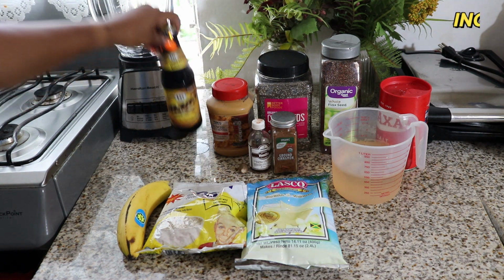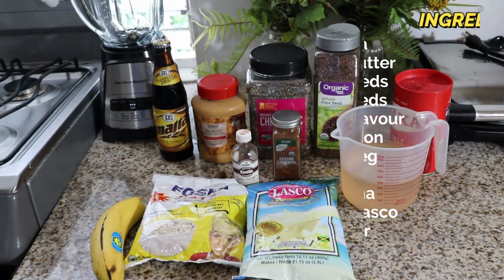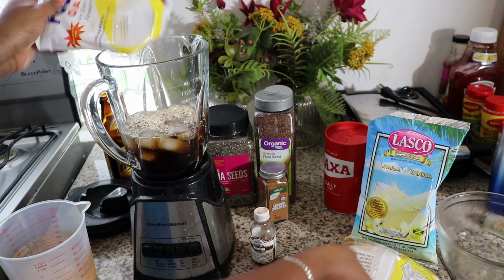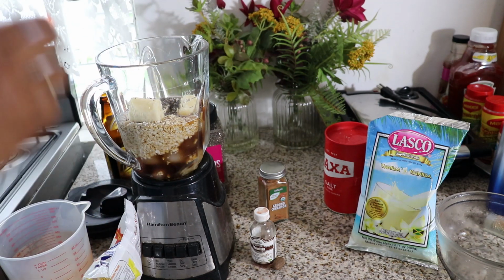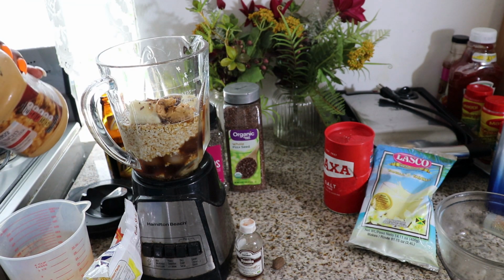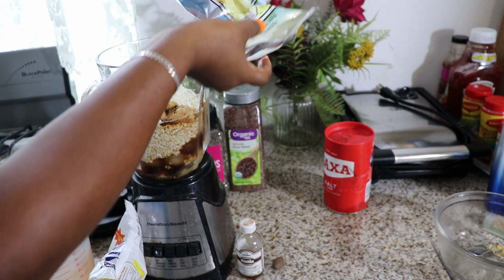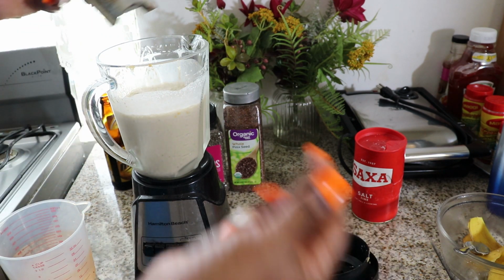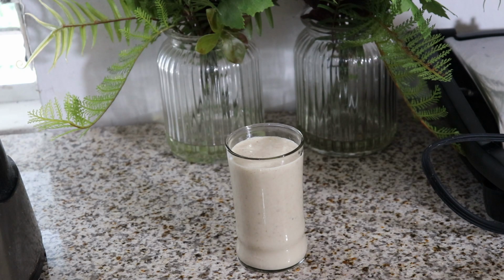SHAKE- Nessa's Shake / Inna Mi Kitchen/ Jamaican YouTuber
'If you don't have protein powder this protein shake for you"

*VIDEO INFO*
Camera- Cannon T7i
Editing Software- Flimora

💕Nuff Love💕
Stay blessed guys